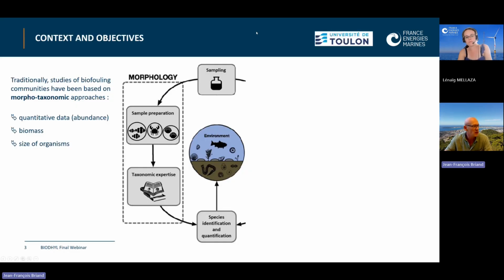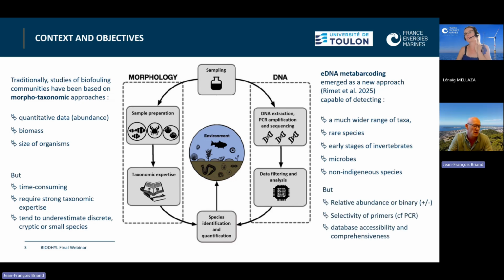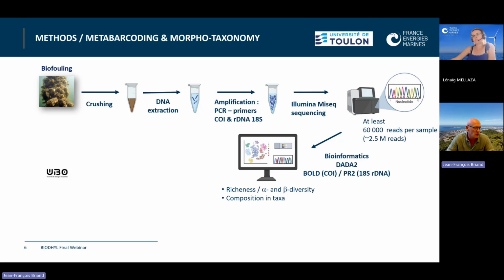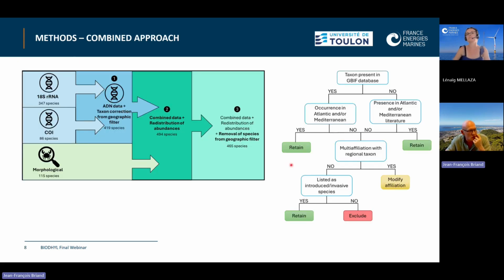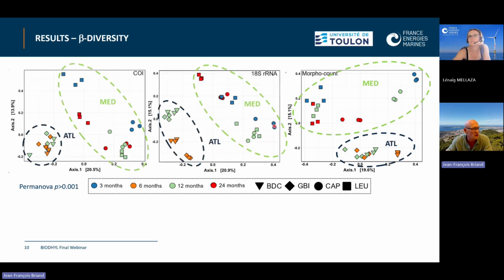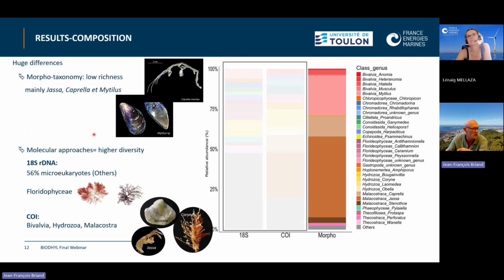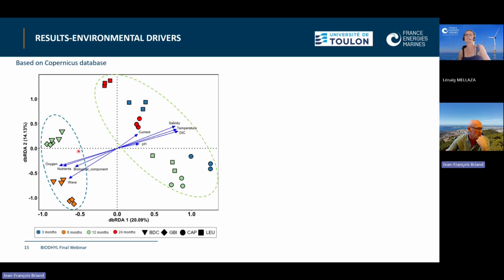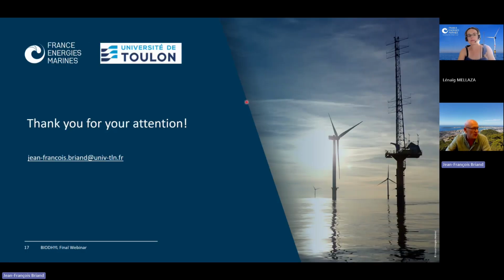R&D Webinar - Biocolonisation & ORE systems monitoring | Integrative taxonomic approach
BIODHYL Final R&D webinar
25 June 2026
Jean-François Briand, Université de Toulon